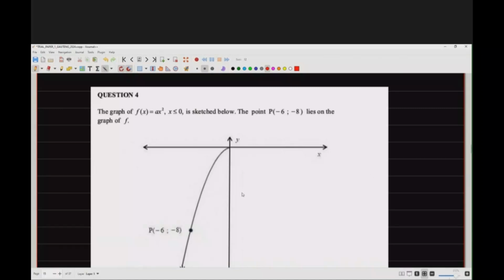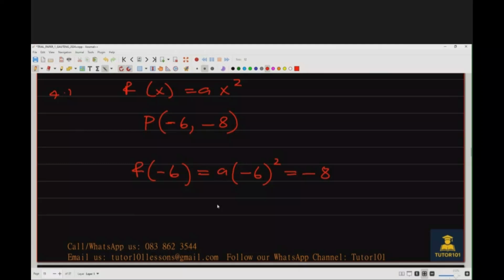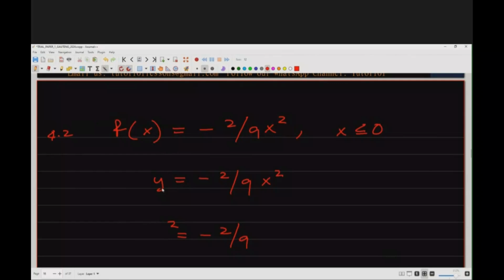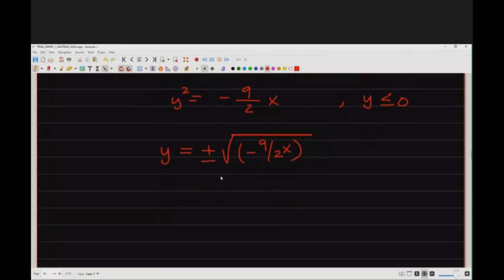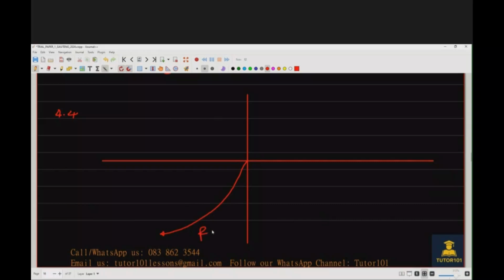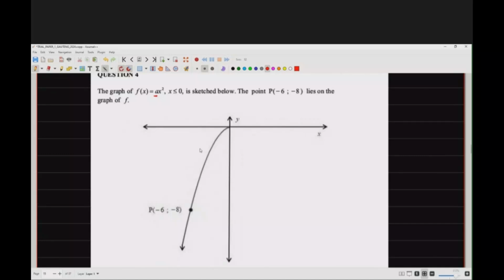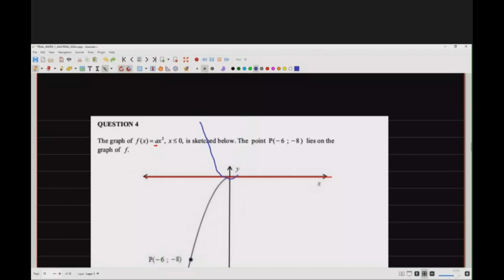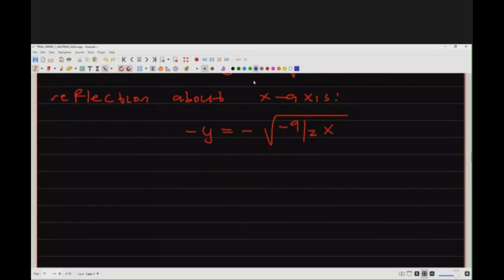MATH P1 SEPT2024 GAUTENG QUESTION 4